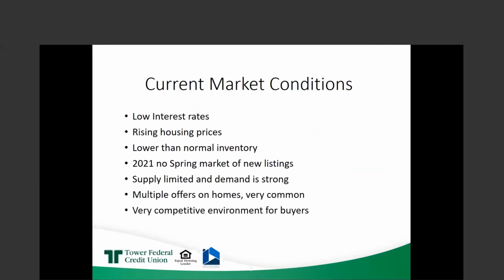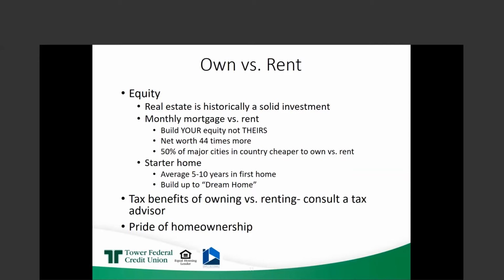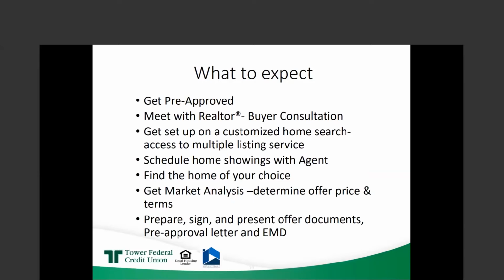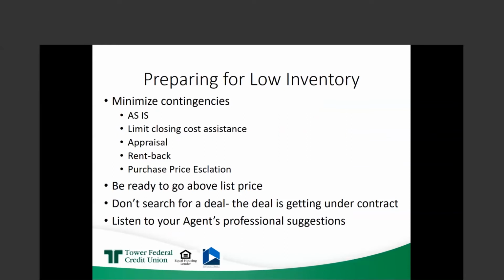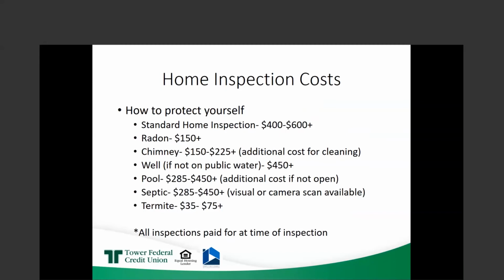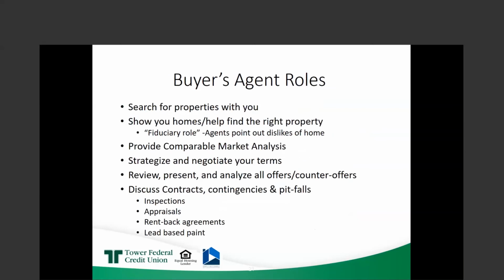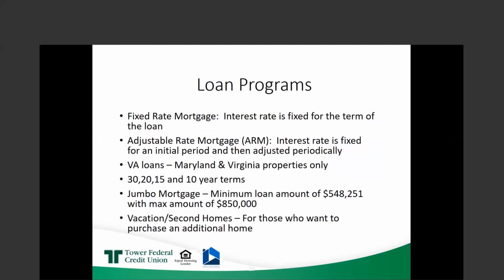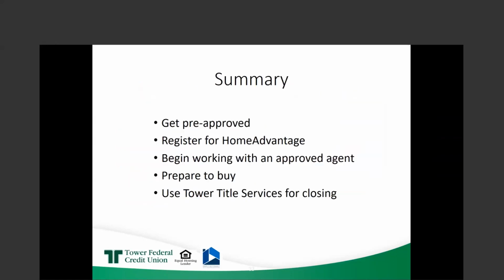Home Buying Basics - 2021